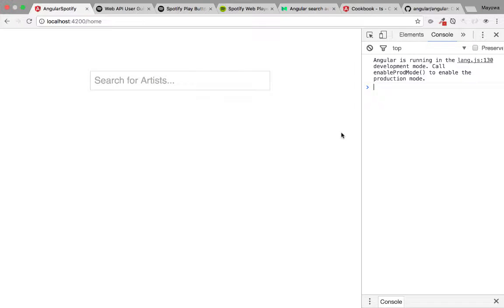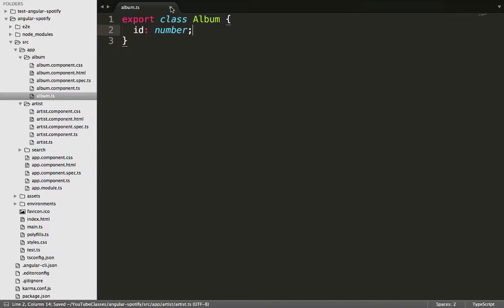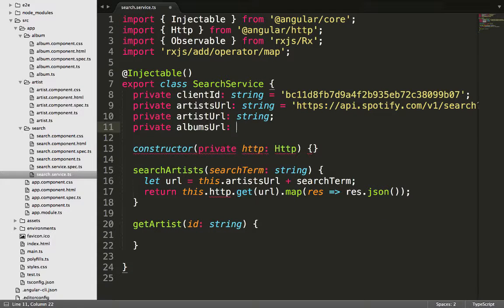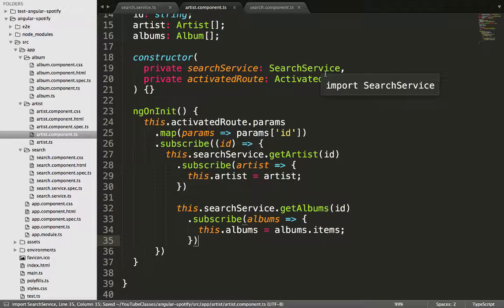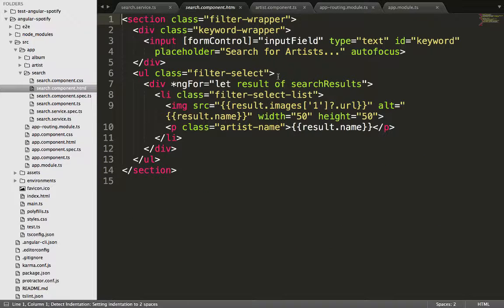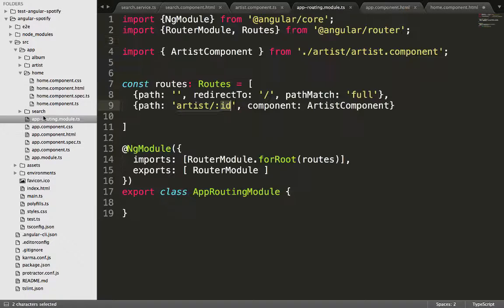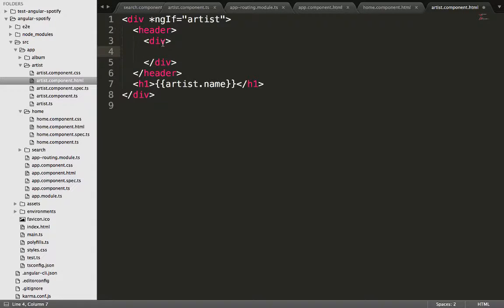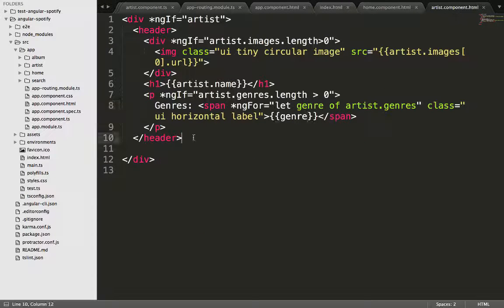Consume Spotify API with Angular 2 - RouterModule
We will build a simple and clean Angular 2 + Spotify API search Application. When the user starts typing the search query, results that match will be displayed below the search input inside a ul tags. And in this video we will use Angular Routing Module to visiting the artist page.